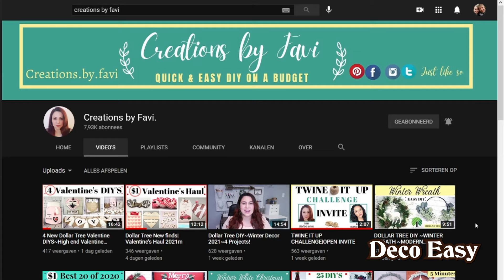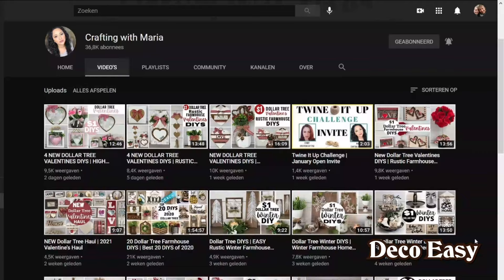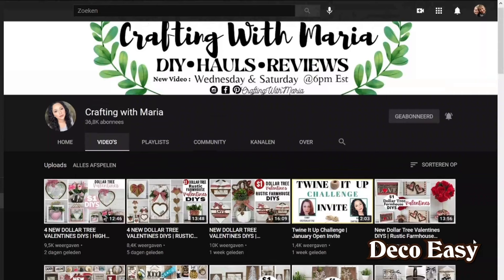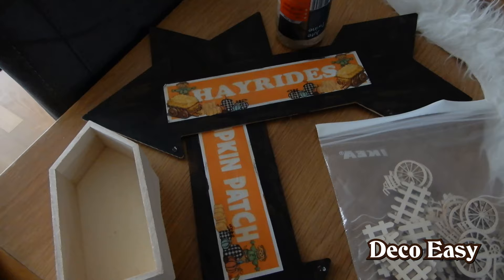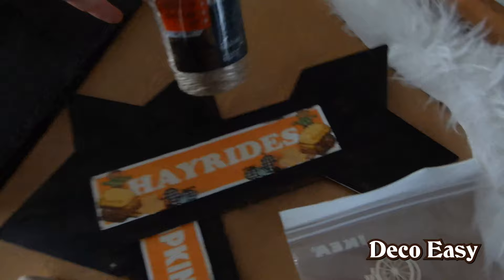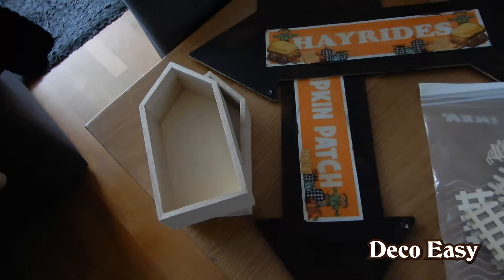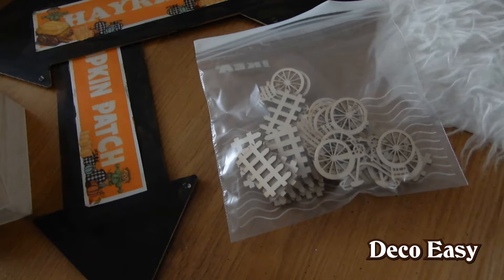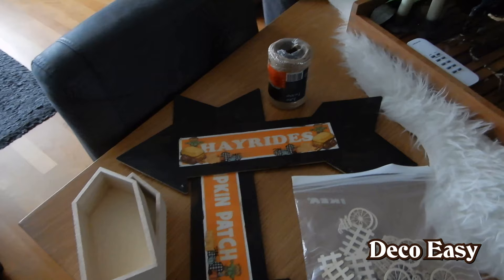How to make a Valentine Gnomes Sign // Trash to Treasure// Mackenzie Childs Inspired//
Hiii dear friends 💛

Today I do a Gnome DIY sign for you, I use old arrows from the fall season which where already going to the trash. So I re-use them for the Valentine. Inthis challenge we have to use twain.